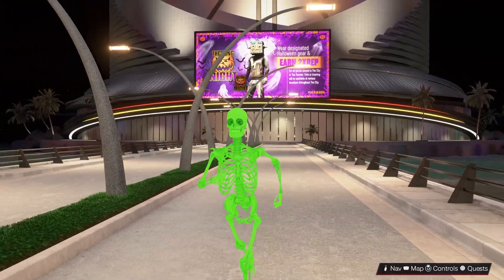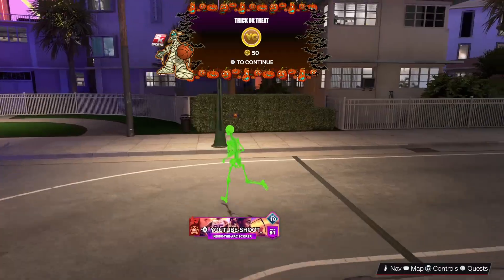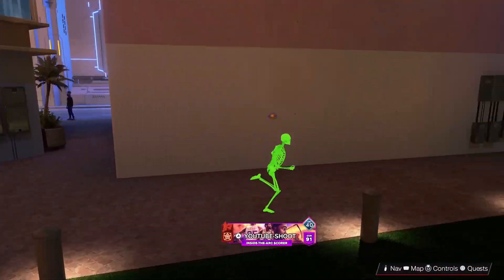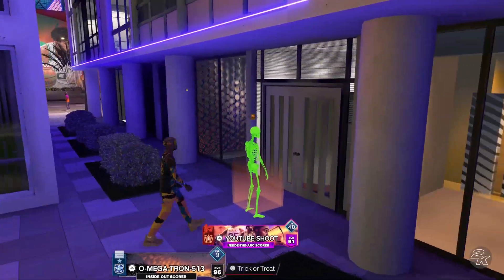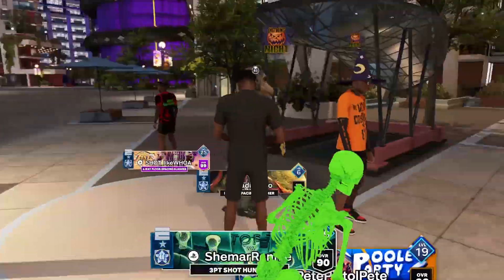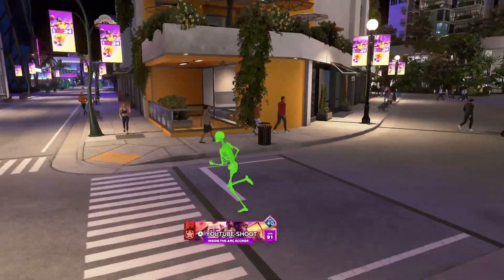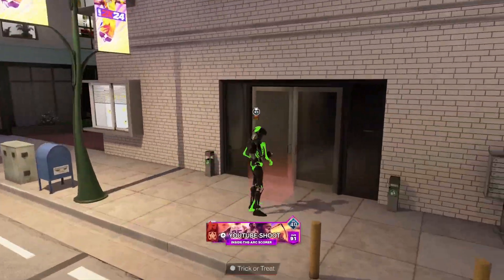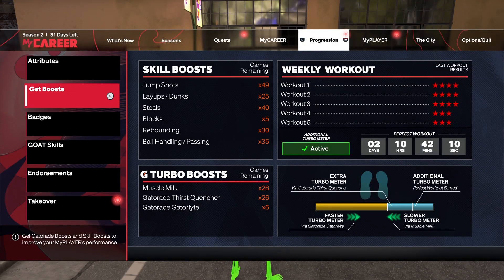ALL TRICK OR TREAT LOCATIONS NBA 2K24 | MAP LOCATION FOR FREE BOOSTS AND REWARDS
ALL TRICK OR TREAT LOCATIONS NBA 2K24

i post and like to watch NBA 2K , nba2k24 , nba 2k24 NBA2K24 , best jumpshot , 2k24 best jumpshot